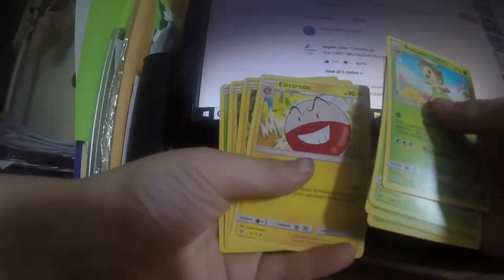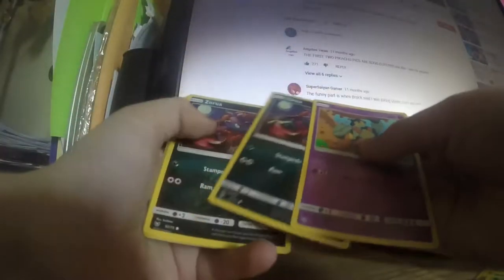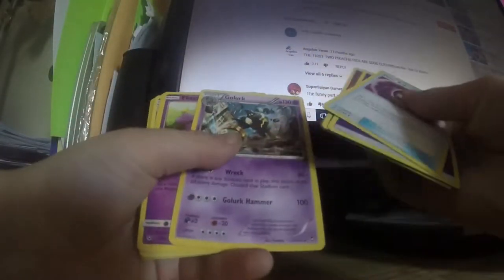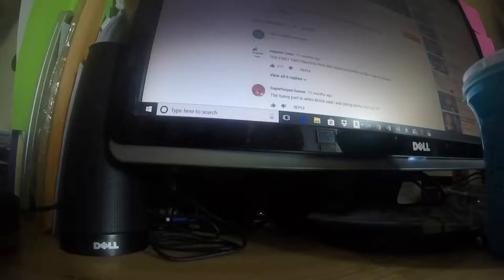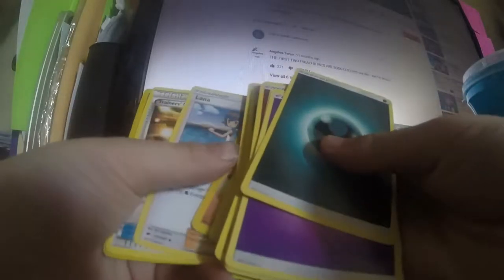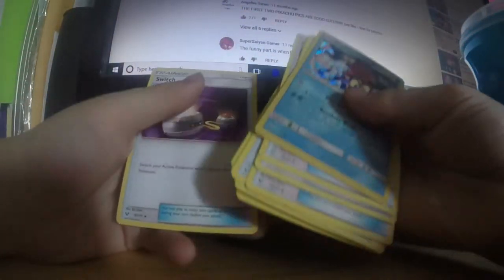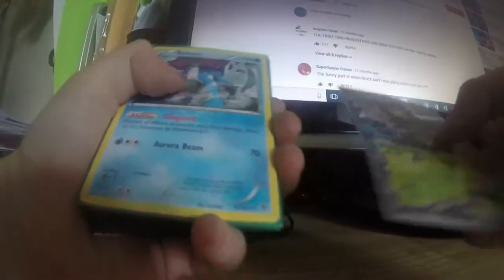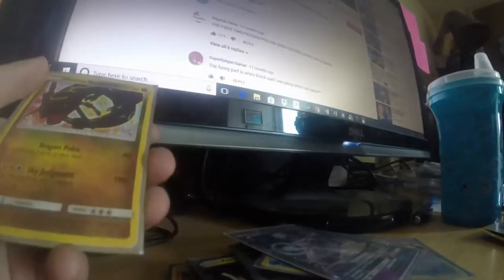opening pokemon cards (randon package)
i have great video today sooooo sorry i havent posted in a long time i love you guys and girls hav a great day!:) im gona post a video after this